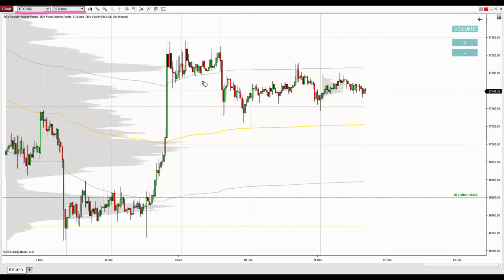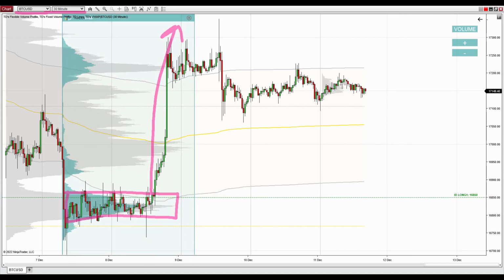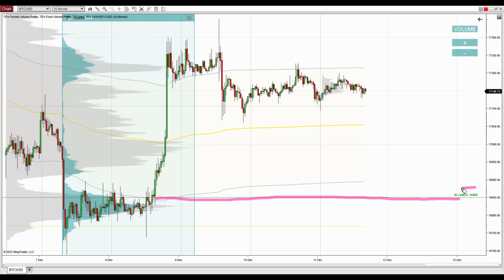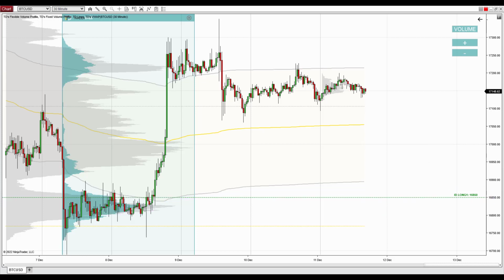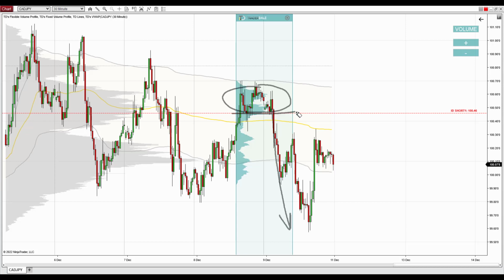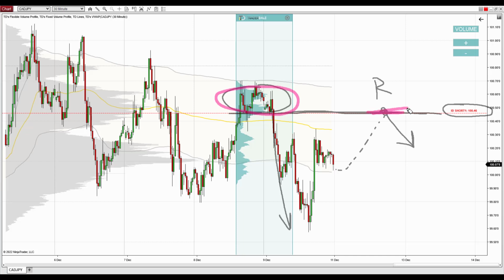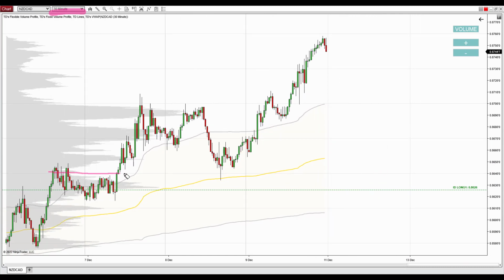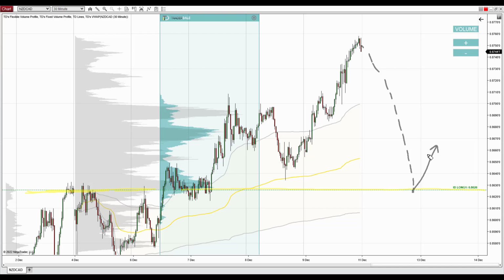Volume Profile Trading Ideas - 12th December 2022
Introduction                     (0:00)
New Website                   (0:10)
Education Info                (0:22)
BTC/USD                         (1:29)
CAD/JPY                         (3:06)
NZD/CAD                        (4:19)

Happy trading!
-Dale